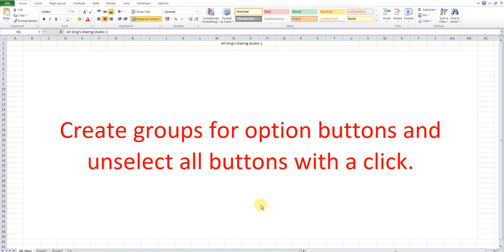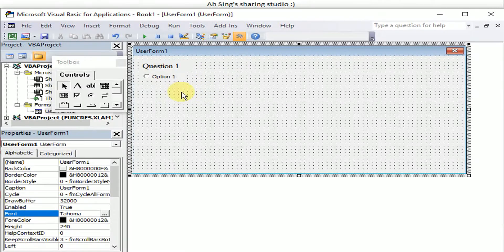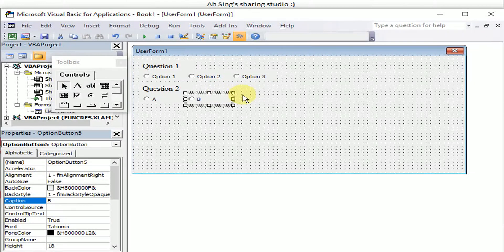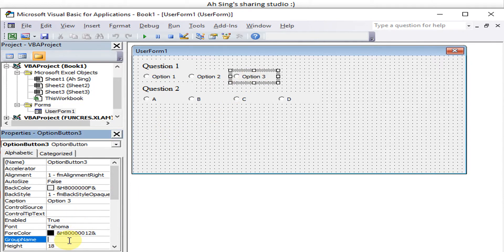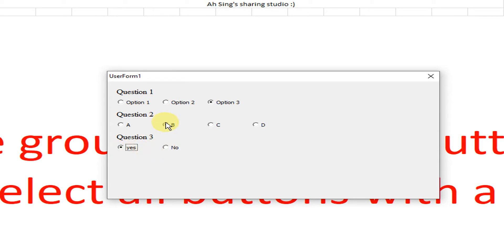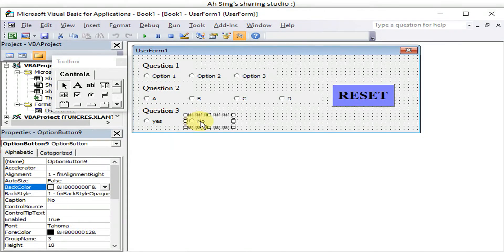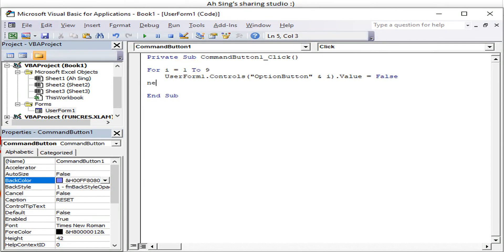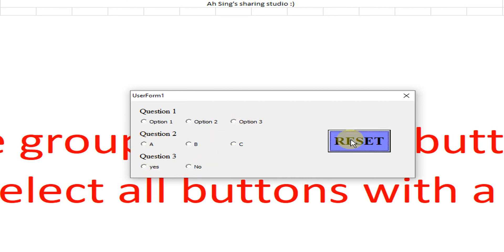Excel VBA - Group option button and reset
How to create groups for option buttons?
How to reset or unselect all option buttons in one click?

Functions:
1. For
2. Userform#.Controls("OptionButton" & i)
3. On Error Resume Next